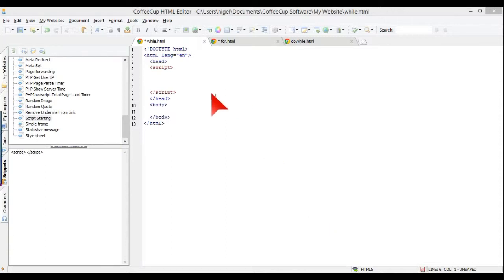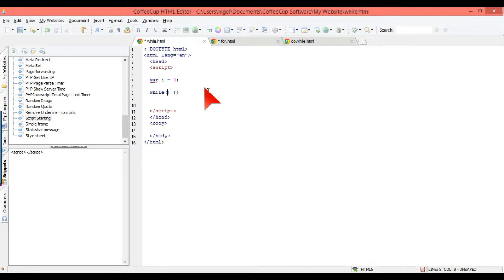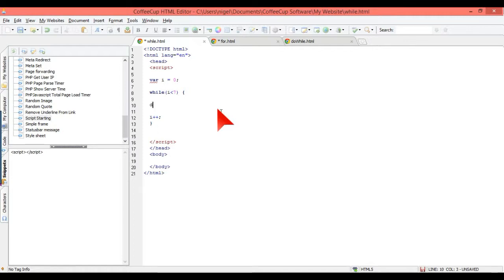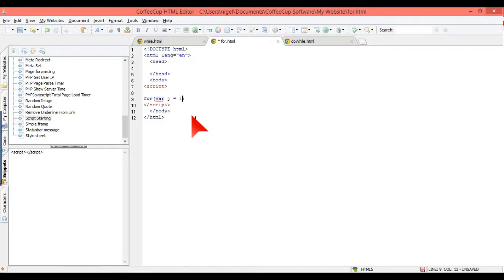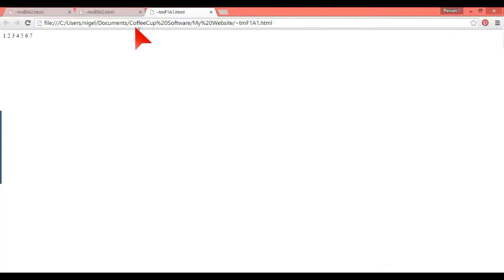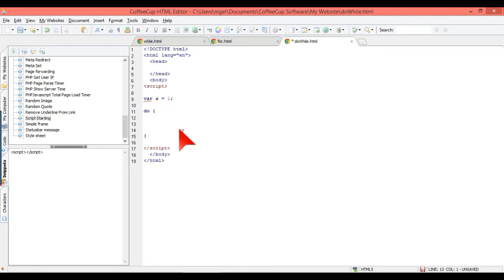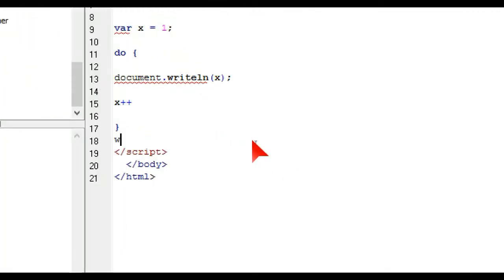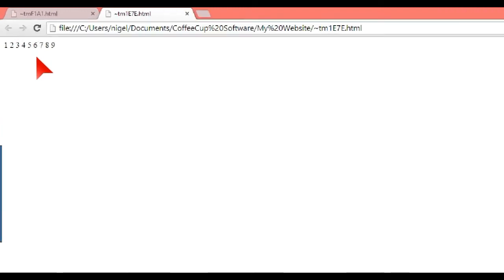Writing first loops in Javascript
Loops can be a little hard to grasp at times for beginners and in Javascript this is no exception. I cover the basics of do while, while and for loops. Any questions just ask.